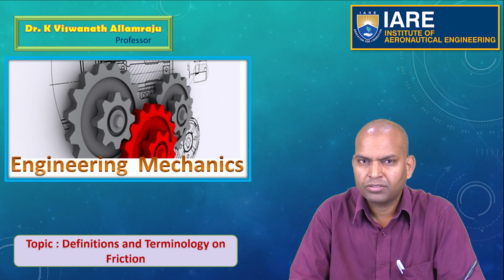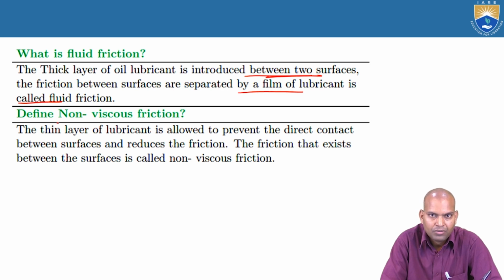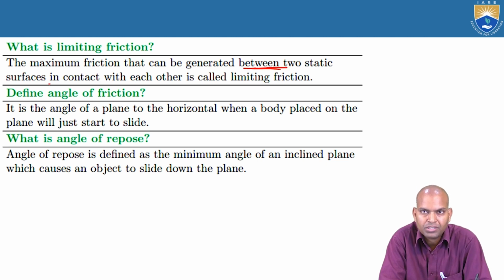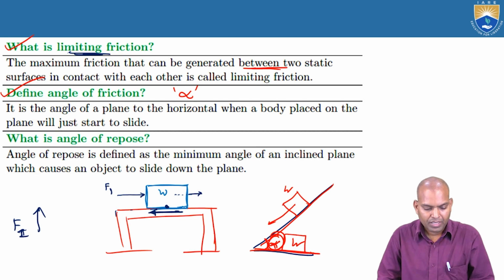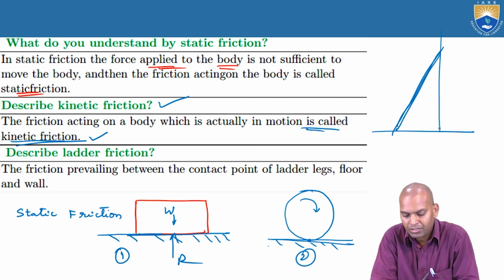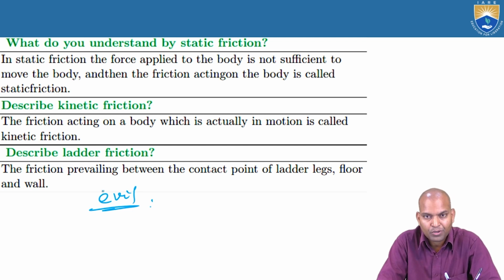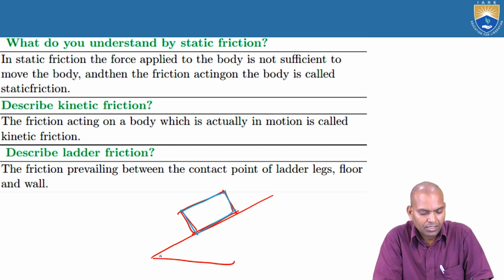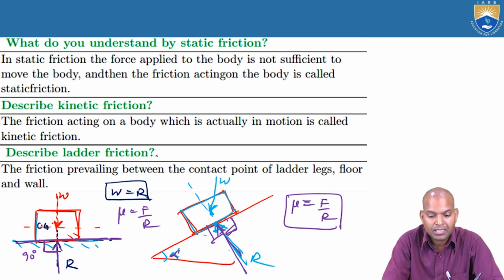Definitions and Terminology on Friction by Dr. K Viswanath Allamraju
Definitions and Terminology on Friction by Dr. K Viswanath Allamraju | IARE

Telangana, India.